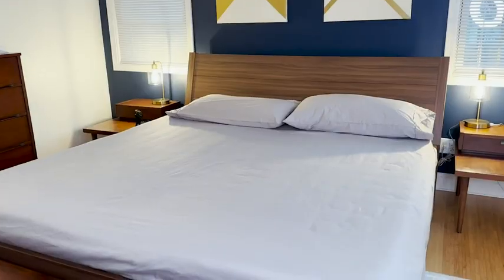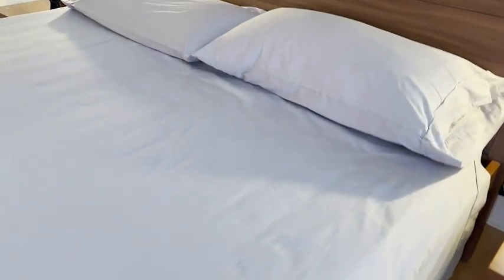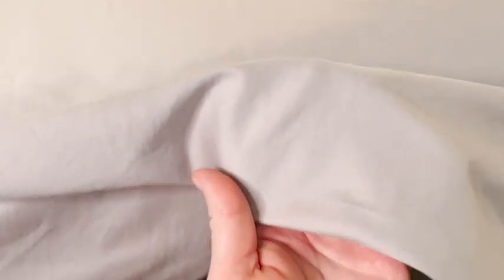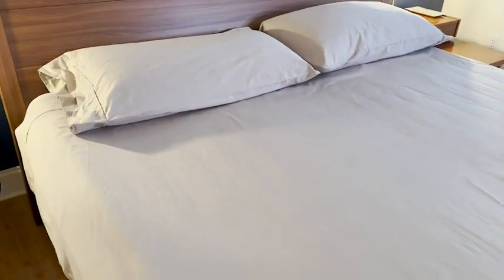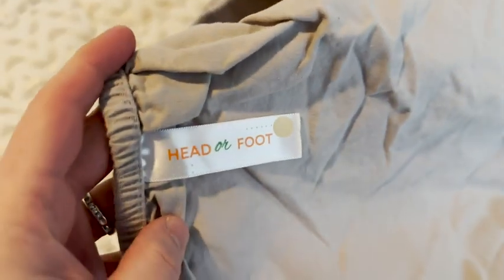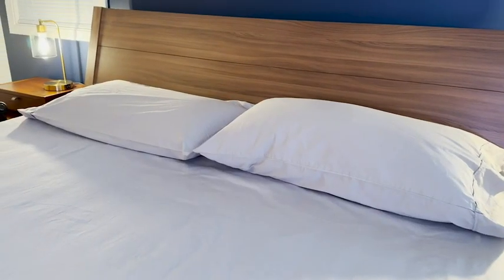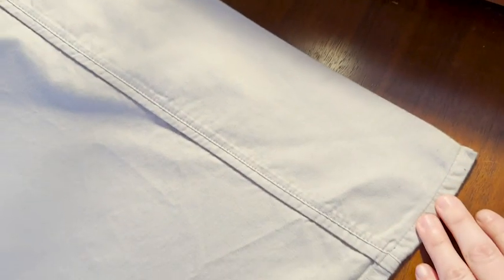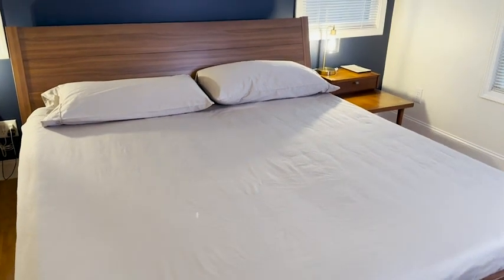Comfortica Classics Cotton Bed Sheets | Our Point Of View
(Commissionable Links)
Check Our New Website For Amazing Deals!

HEIRLOOM QUALITY: When crafting our authentic, 1000 Thread Count sets, 100% long staple cotton yarns, which are renowned for their superior quality and durability. A sateen finish offers a lustrous look like silk or satin, yet more breathable and natural. Made of natural fibers, these top-performance sheets are the ultimate sheets for night sweats. They’re also as simple to care for as wrinkle-free sheets.
A PERFECT FIT: This King size set features 4 pieces: 1 Flat Sheet: 108” x 102”, 1 Fitted Sheet 78” x 80” with top-quality elastic and 15" extra deep pockets to fit mattresses up to 9" to 18", and 2 King-size Pillowcases 20” x 40”. No matter what size or style you order, we are committed to ensuring you love your new sheets.
LUXURIOUS & FLAWLESS: Imagine the quality of hotel linens with the perfection of handcrafted 1000 TC sheets, all at an incredible price. That is Comfortica Classic ‘s promise. Our team of artisans measures each bed linen individually and stitches it to perfection. Our products also undergo extensive checks to ensure that your 100% cotton sheets will be defect-free, resistant to pilling and shrinking, and pure, just like industry-leading organic cotton sheets.
CERTIFIED, SUSTAINABLE & ECO-FRIENDLY: Our fabrics are of the highest quality and are Standard 100 By Oeko-Tex certified to be free of harmful chemicals. They’re also hypoallergenic and superior in look and feel to quality microfiber sheets, pima cotton sets, and other Egyptian linens. You can sleep well knowing it supports more than 100 working families and meets standard requirements for worker welfare.
100% SATISFACTION GUARANTEE: We’re confident these high-thread-count sheets will elevate your bedroom, guest room, kids’ room, RV, vacation home, or other space. Beyond renowned Amazon customer service, we offer our own guarantee. If you aren’t happy, let us know and we’ll fix the problem right away.